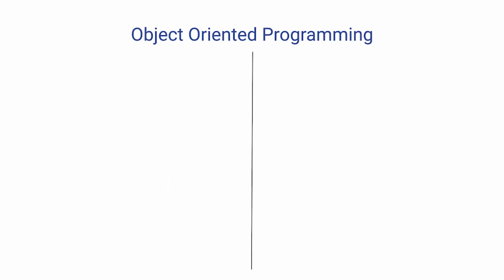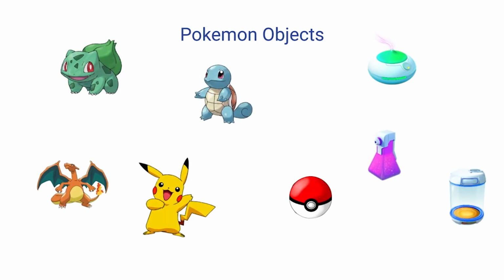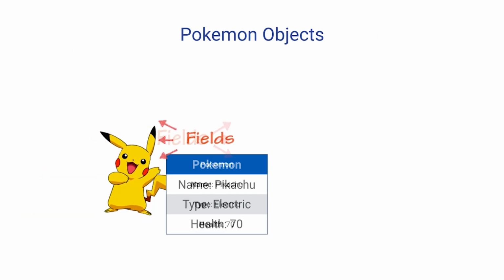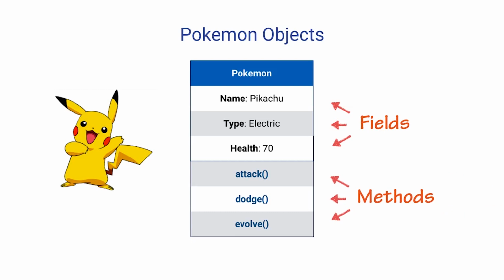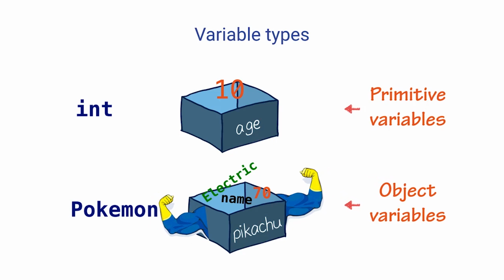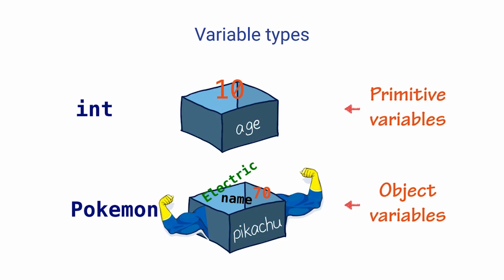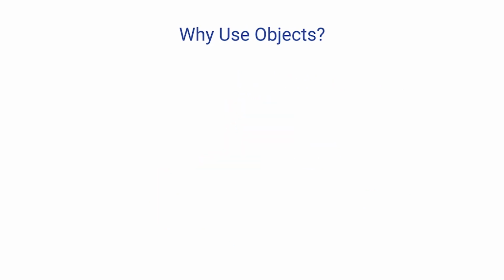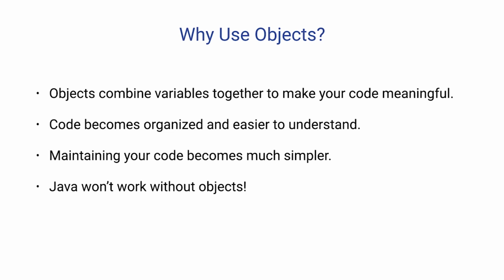L1 What Is OOP